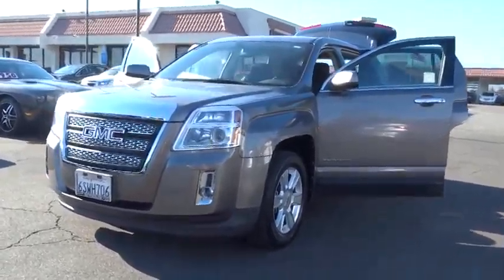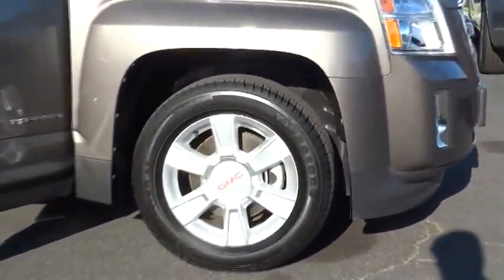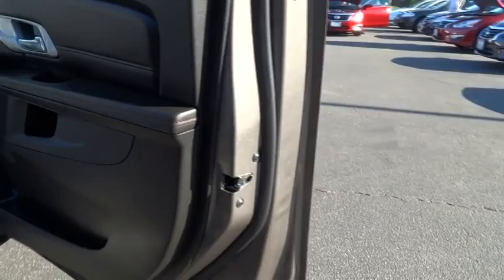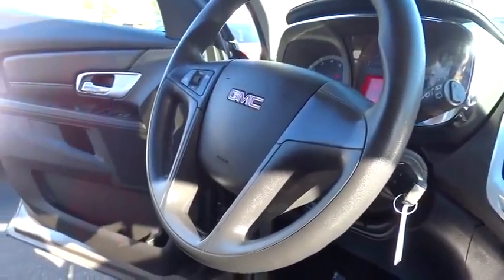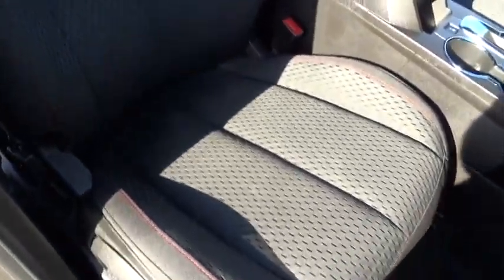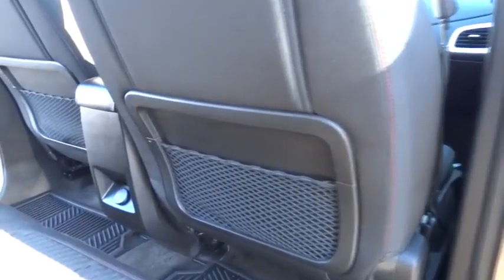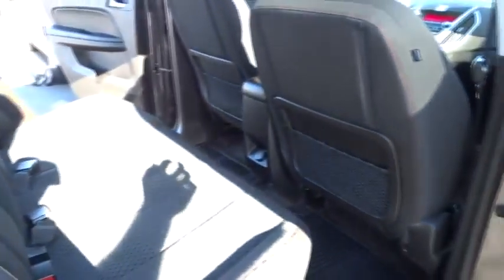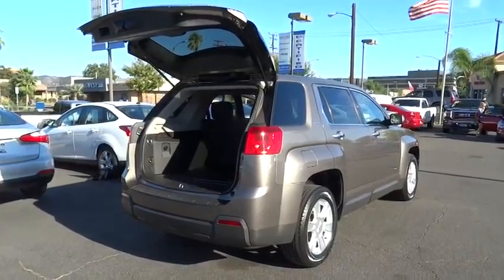2011 GMC Terrain used, Los Angeles, Orange County, Pasadena, Ontario, Anaheim CA G140510C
2011 GMC Terrain

345 N. Citrus Ave